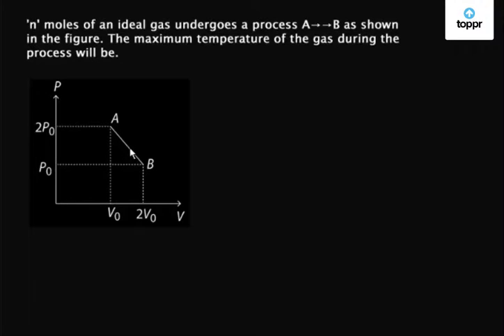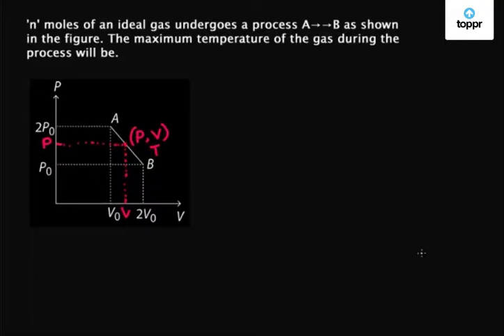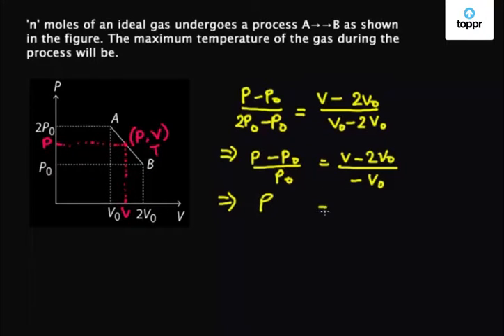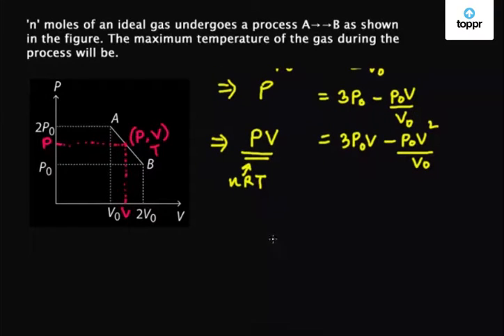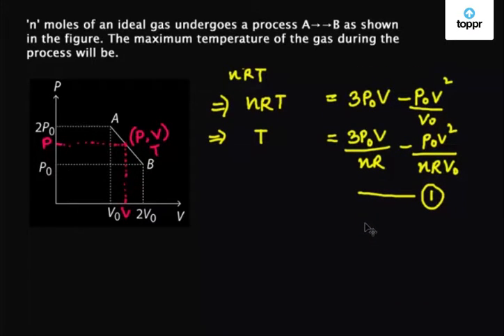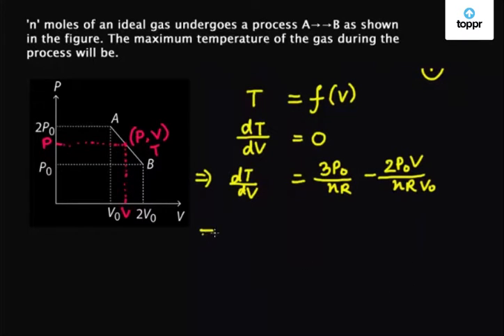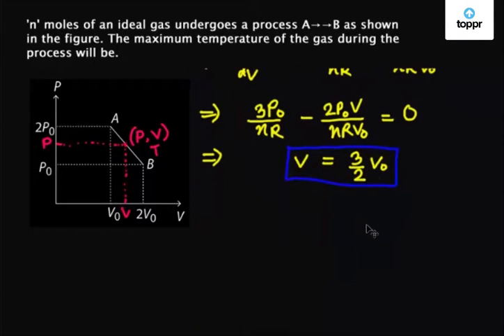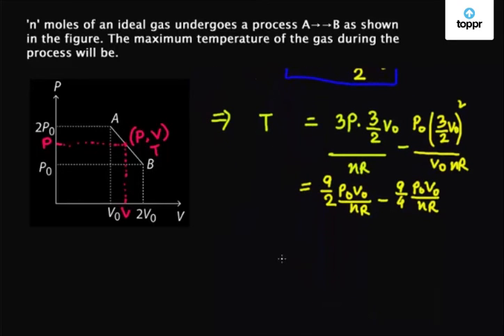Maxiumum temperature of a gas during a thermodynamic process - Example | Physics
Maximum temperature of gas during a thermodynamic process.